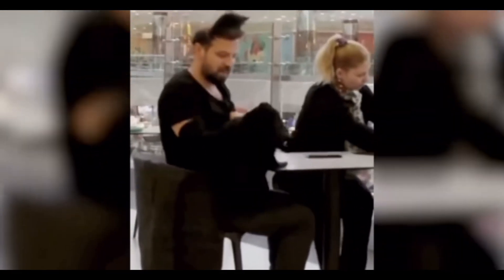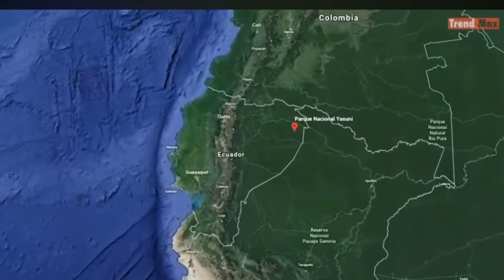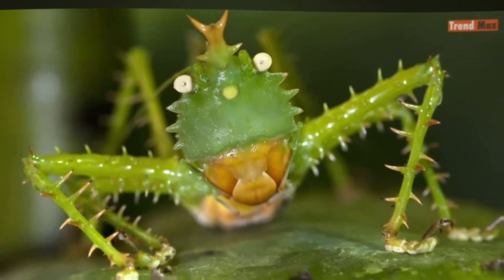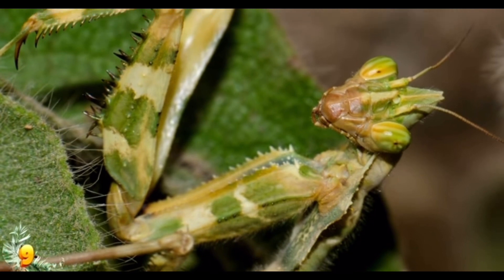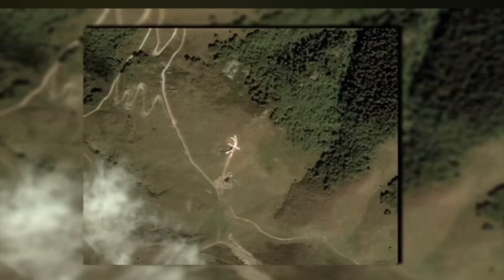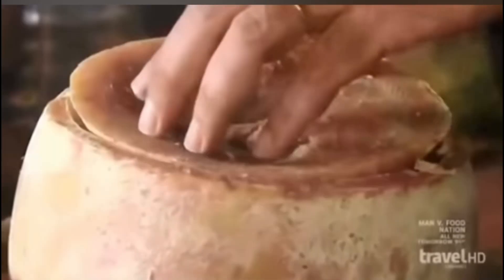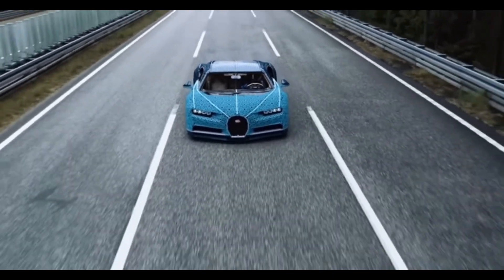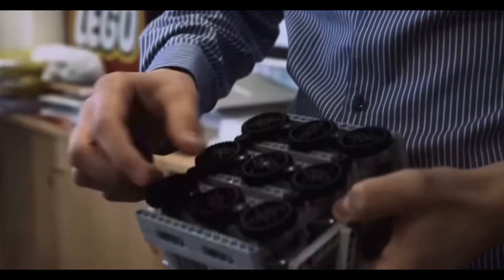Weird Wednesdays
BACK FOR ANOTHER EDITION OF WEIRD WEDNESDAY SO COME HANG OUT FOR A FEW AND ENJOY SOME WEIRD, WHACKY, SUPERNATURAL AND COSMIC MOMENTS.